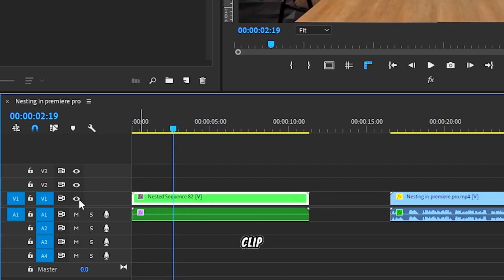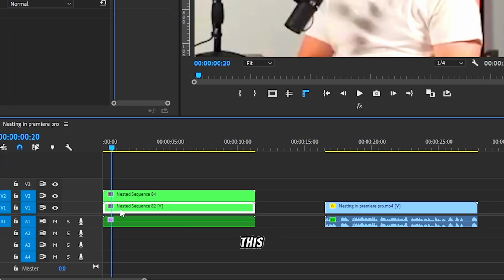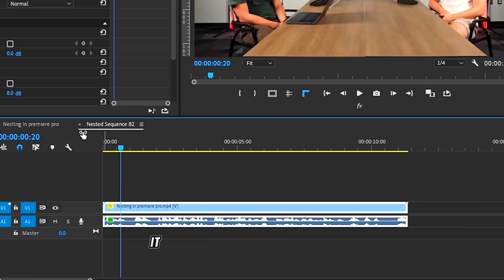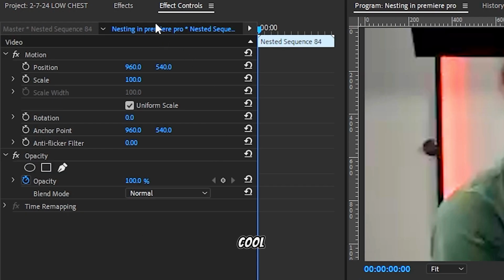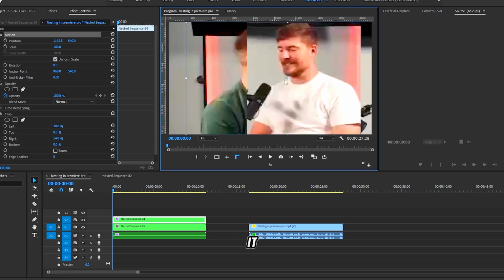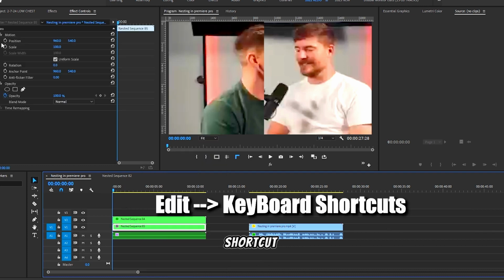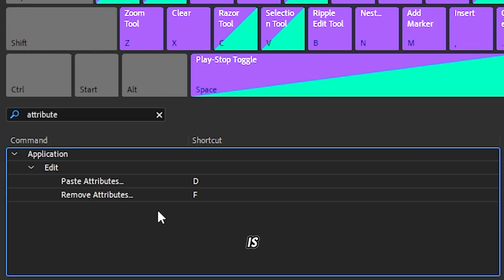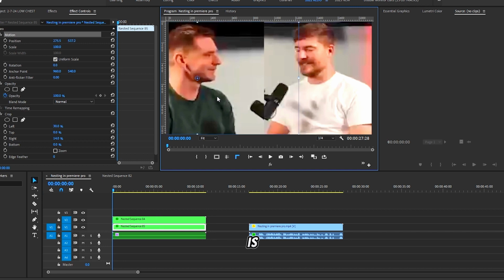Premiere Pro - Video Nesting Tips And Tricks Tutorial (2025)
In todays tutorial I will show you video nesting tips and tricks or how to nest and unnest un-nest video clips video clip sequences mp4 mov mkv avi video files online with adobe premiere pro cc video editor editing software for windows mac laptop computer and pc completely for free